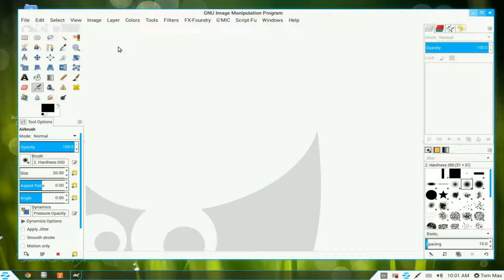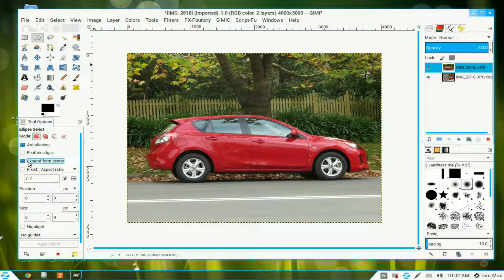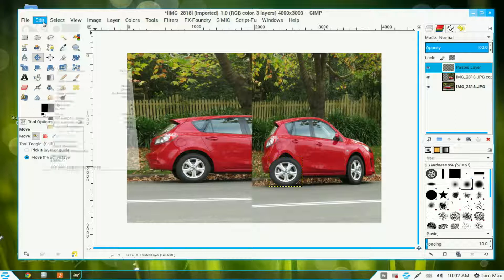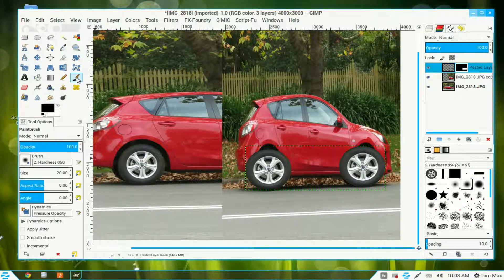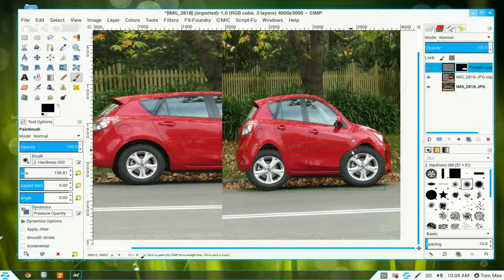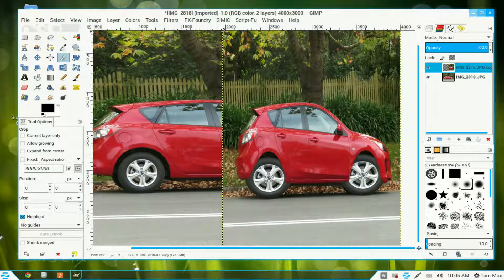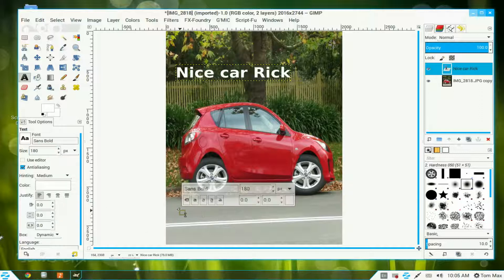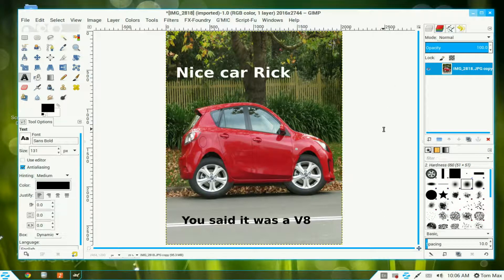Gimp Mini Car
GIMP Mini car. Make a fun postcard of a normal photo of a car and turn it into a fun mini car. The tutorial uses the photo to produce the effect. You can choose to select the car using the free select tool or the magic  scissors and cut it out and place it in another image.
Web site for hard copy,